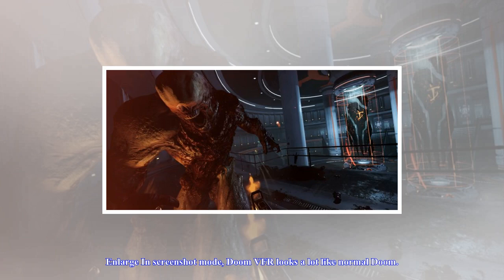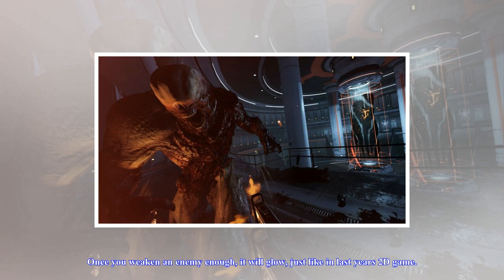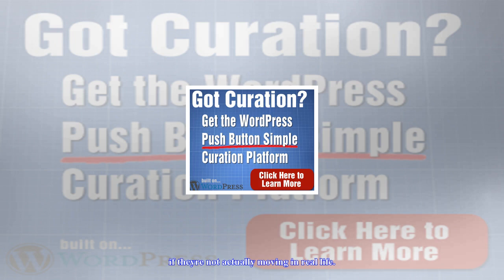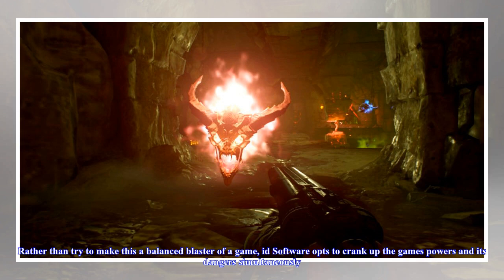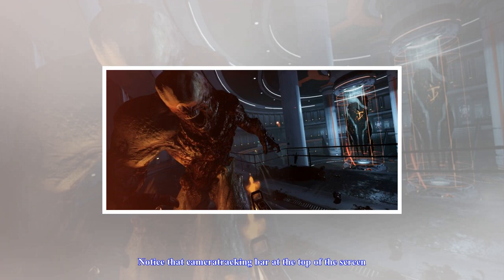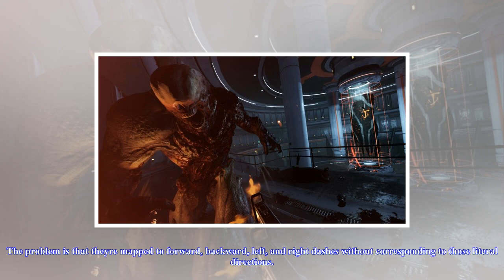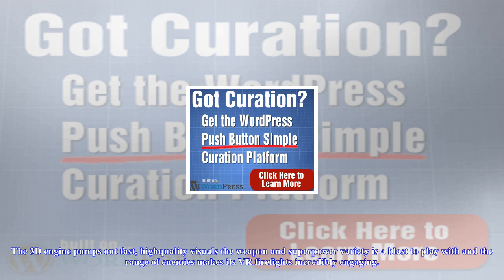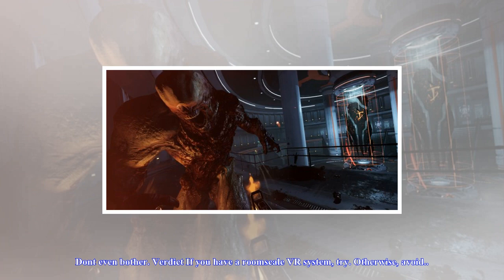[Chanel News] Doom vfr review: a rip-and-tear delight... but only on the right vr setup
Doom vfr review: a rip-and-tear delight... but only on the right vr setup